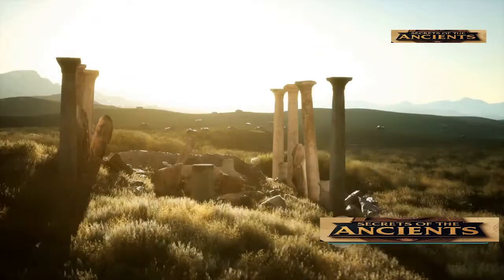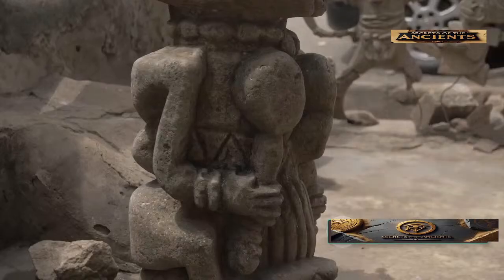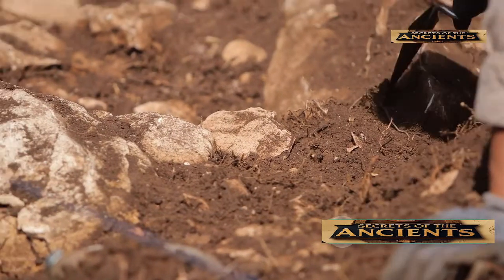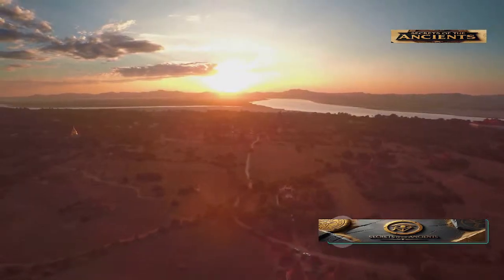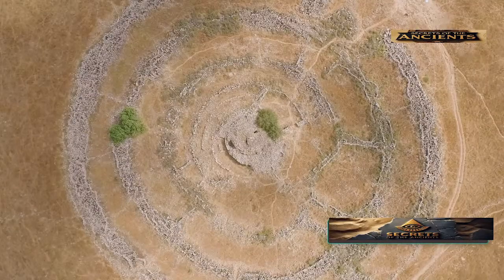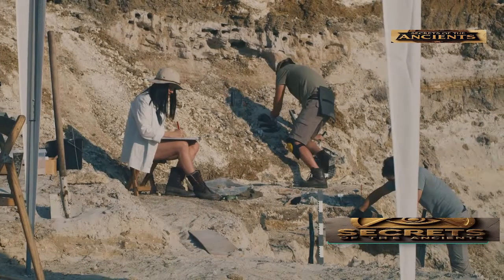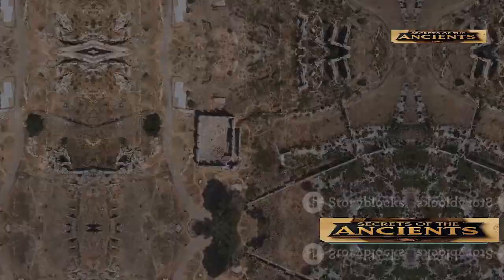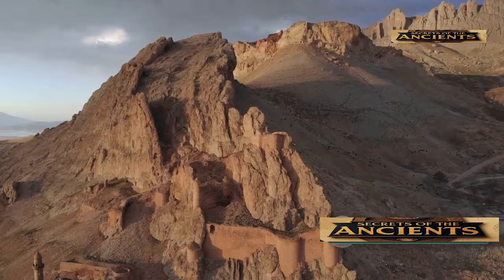Göbekli Tepe: The ancient temple that changed history forever!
🏺 ANCIENT MYSTERIES UNVEILED! | Secrets of the Ancients Episode [Number]

Journey with us through time as we uncover two incredible archaeological mysteries: the enigmatic stone circles of Göbekli Tepe that predate Stonehenge by six thousand years, and the tomb of an ancient Egyptian royal physician whose medical knowledge rivals modern science!

🔍 ARCHAEOLOGICAL HIGHLIGHTS:
- Göbekli Tepe - The eleven-thousand-year-old temple that rewrote human history
- T-shaped megalithic pillars weighing up to ten tons
- Evidence of comet impact recorded in ancient stone carvings
- The tomb of Teti-en-Befou - Egypt's royal physician and master healer
- Ancient Egyptian medical practices including surgery and dentistry
- Four-thousand-year-old evidence of cancer treatment attempts

📚 HISTORICAL SOURCES:
- Göbekli Tepe Archaeological Project
- Franco-Swiss Archaeological Mission at Saqqara
- Recent Studies on Ancient Egyptian Medicine

🏛️ ENGAGE WITH FELLOW EXPLORERS:
💬 Share your theories in the comments
👍 Like if this amazed you
📤 Share with fellow history lovers

⏰ New archaeological adventures every week
📺 Explore our previous discoveries: [playlist link]